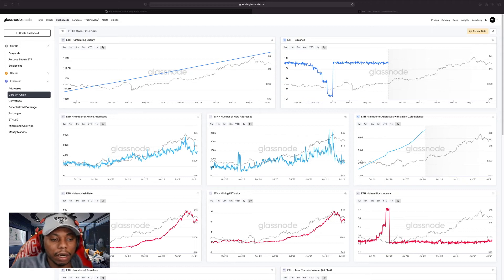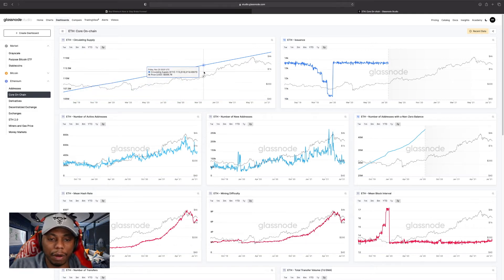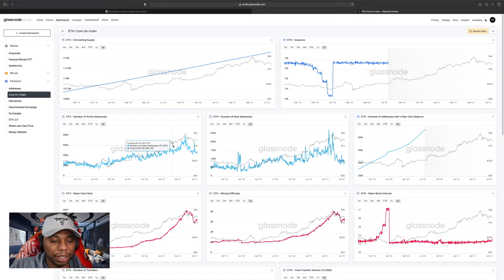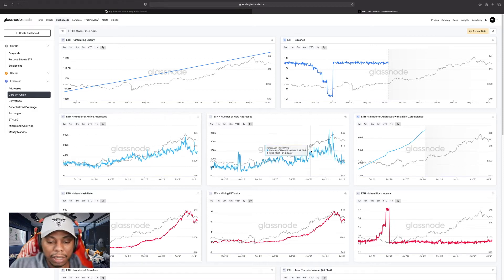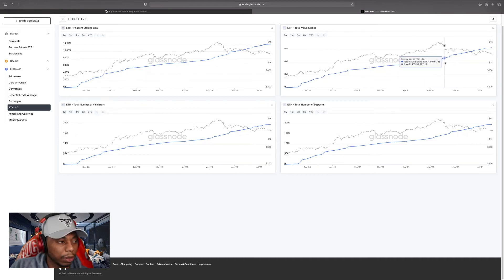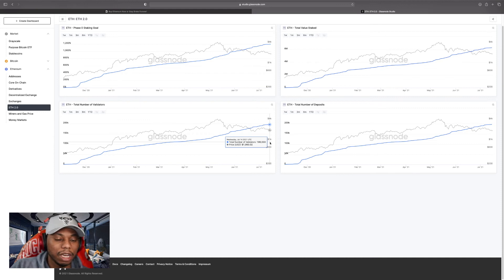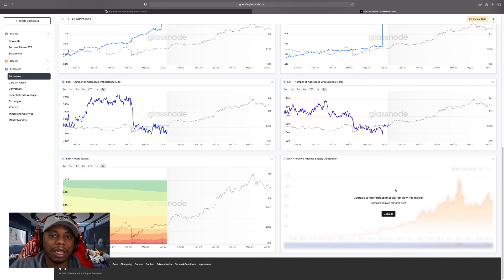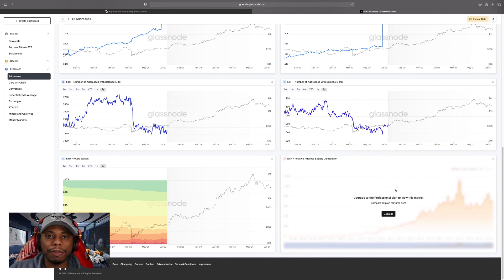Ethereum Onchain Analysis The Only Metrics That Matter!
This Video is about ethereum onchain analysis and explains how onchain data for eth are the only metrics that matter! During this video we just straight into ethereum onchain analysis and I explain why it matters to you. A lot of people over react to what's happening with crypto in the news but in this video I break down a few of the metrics that really matter for you when you're trying to evaluate what's happening on the blockchain.

☆ Quick Links ☆